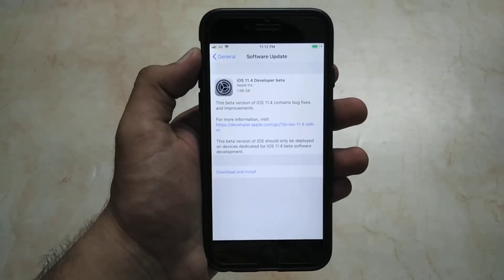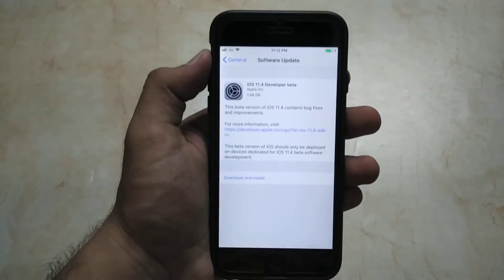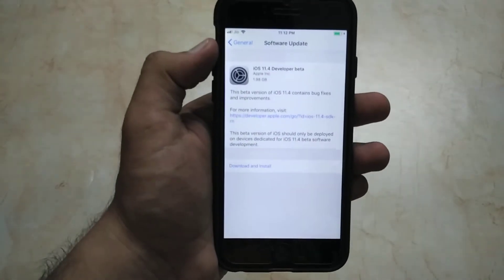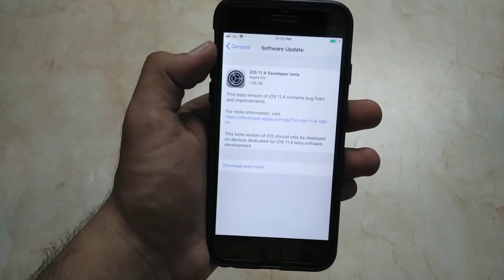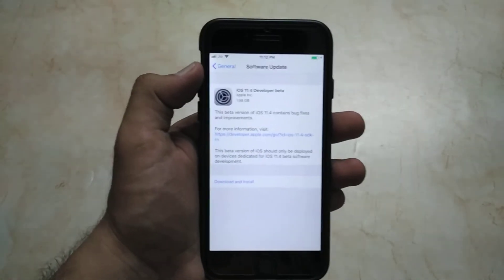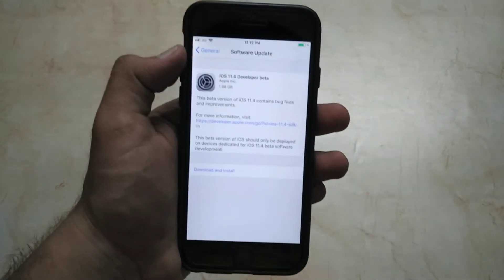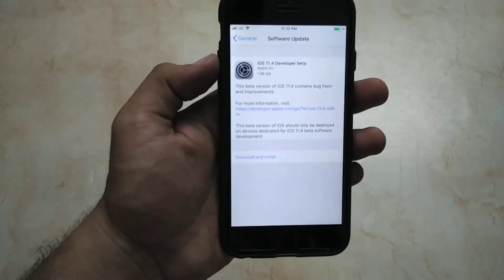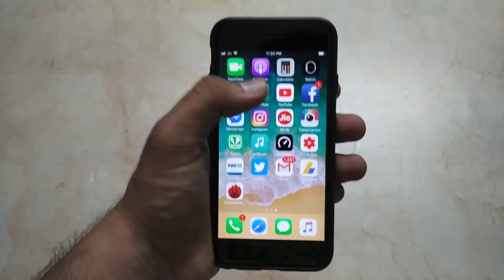iOS 11.4 Developer beta Review - Performance & Battery Test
Welcome,
iOS 11.4 Beta Released - New Features & Changes !

Apple today seeded the first beta of an upcoming iOS 11.4 update to developers, a little under a week after releasing iOS 11.3, an update that introduced a wide range of new features like Battery Health for monitoring the status of your iPhone's battery, Business Chat in Messages, ARKit 1.5 with augmented reality improvements, new Animoji on iPhone X, Health Records from participating medical providers, and more.
It's not yet clear what new features will be included in the iOS 11.4 beta aside from the new ClassKit framework Apple introduced at its March event, but we are waiting on several features to be added to iOS 11, including iCloud Messages and AirPlay 2, functionality that has popped up in previous betas and then disappeared before release.

We don't yet know if any of these features will be introduced in iOS 11.4, but we'll update this post once we download the beta and discover what's new.

What's new in iOS 11.4 Beta 1: Messages on iCloud is present in the iOS 11.4 beta after being removed from iOS 11.3 ahead of its release, as are AirPlay 2 features. Apple TV devices are once again listed in the Home app, an AirPlay 2 option.

Stereo support for the HomePod is included, but the feature doesn't work properly as it requires unreleased HomePod software.